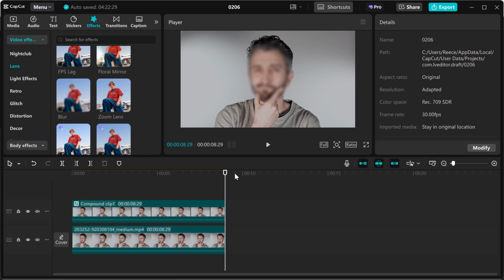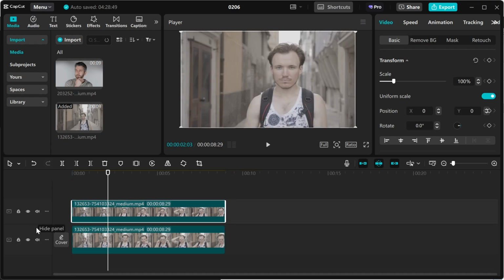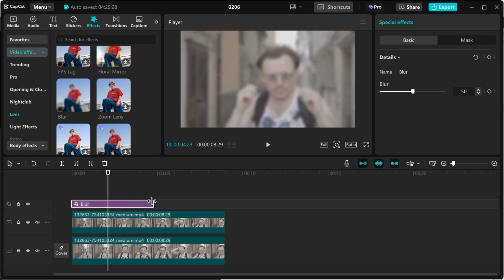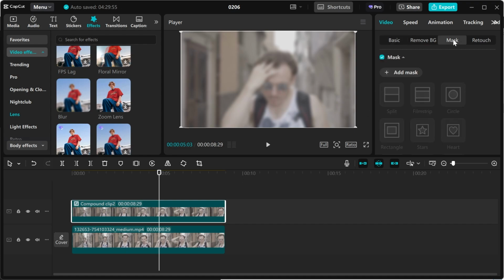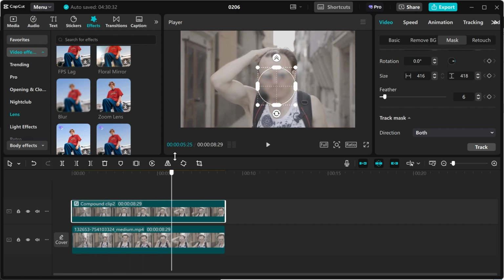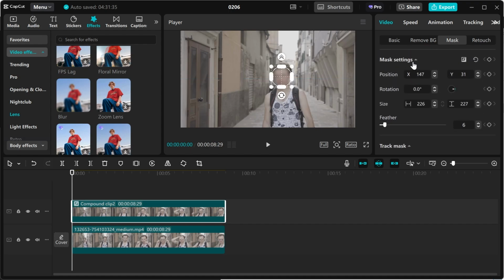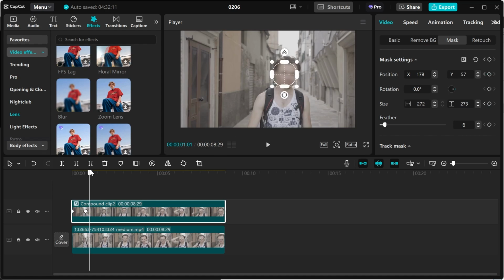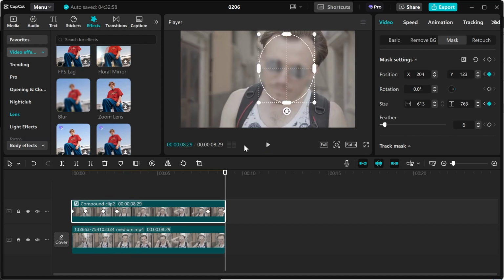How To Blur Faces in CapCut PC (Quick Guide)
Need to blur faces in CapCut on PC? This guide will show you how to apply face blur effects, use keyframes for tracking, and adjust blur intensity to hide identities or add a creative touch.